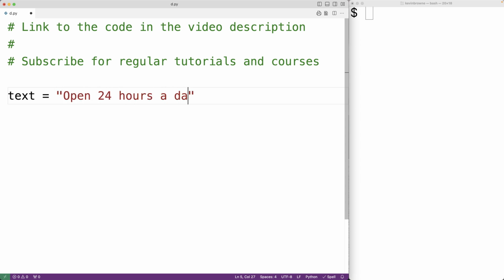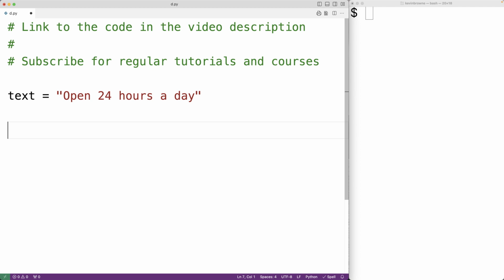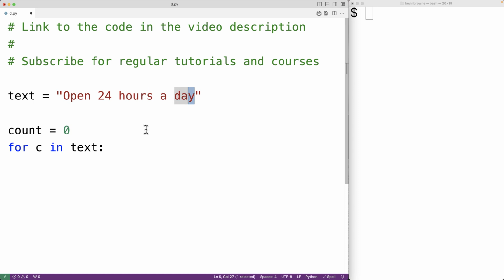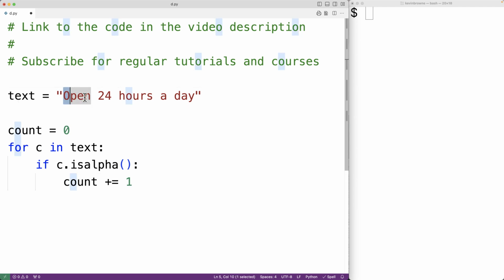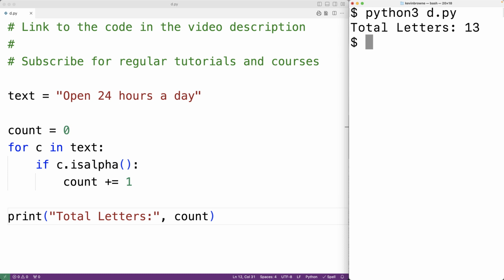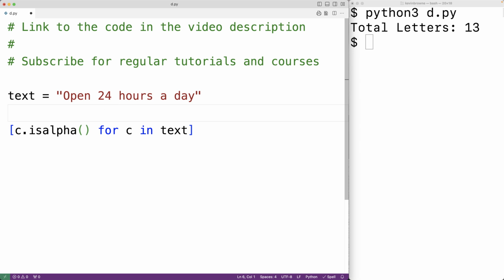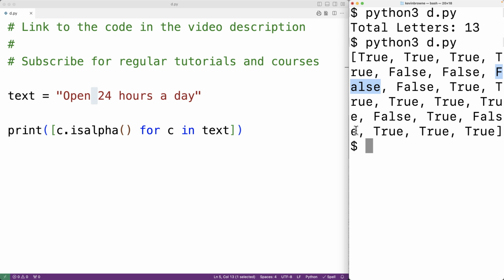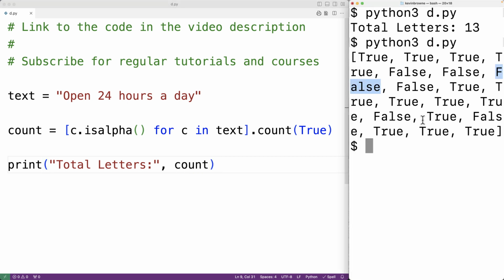Count The Letters In A String | Python Example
How to count the total number of letters in a string using Python.  Source code to build a portfolio that will impress employers!